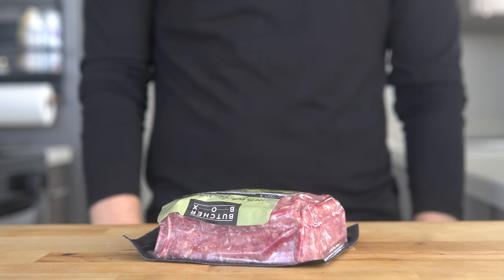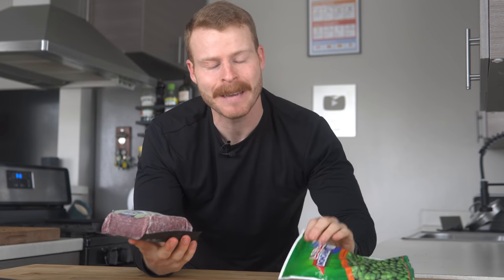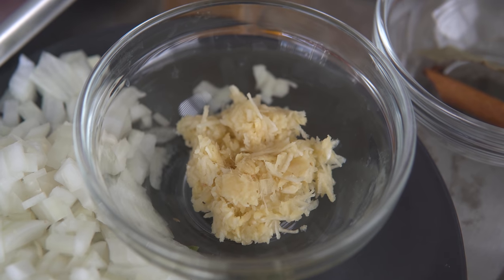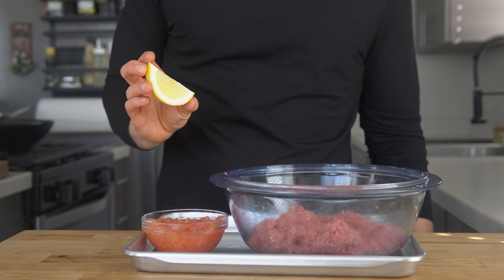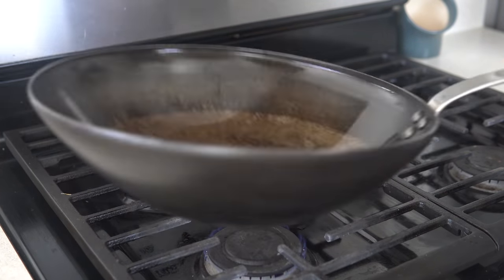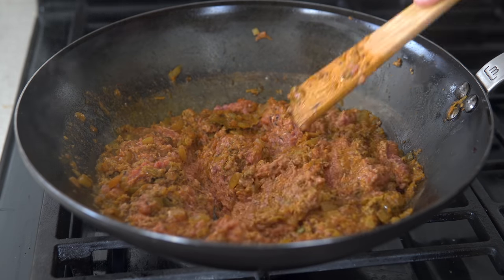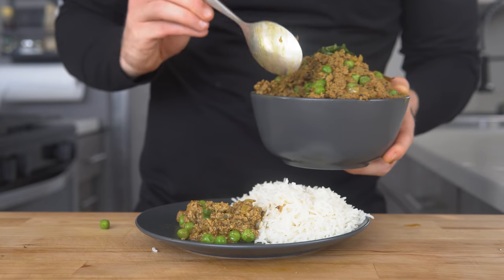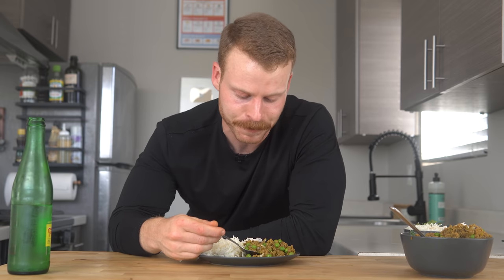The Indian ground meat dish everyone should know how to make.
Keema is described by Madhur Jaffrey as the first Indian dish that all Indian students abroad learn how to make and I can see why. First off, It's just flat delicious and probably reminds them of home. Second, it's quite easy, so let's make it.

📚 Videos & Sources mentioned:
▪ An Invitation to Indian Cooking by Madhur Jaffrey
▪ At Home with Madhur Jaffrey

INGREDIENTS LIST
***Ingredients***

**Spices**
- Spoonful (1 tsp) mustard seeds
- Spoonful (1 tsp) cumin seeds
- 2 cloves
- 10 black peppercorns
- 1 bay leaf
- Spoonful (1 tsp) ground hot chili powder (or cayenne)
- Spoonful (1 tsp) ground turmeric
- Sprinkle ground garam masala
- 15 ml (1 TBSP) neutral oil

**Aromatics**
- 1/2 onion, minced
- 2 cloves garlic, grated
- 1-inch piece of ginger, grated
- 3 green chiles (or a serrano/jalapeno), minced

**Sauce Base**
- 2 roma tomatoes (or canned tomatoes), grated
- 1 lb ground beef (or lamb)
- Water
- Spritz of lemon juice
- Frozen Peas

0:00 Why you should make Keema
0:58 What is Keema?
1:30 Step by step recipe
7:02 Taste test and closing thoughts

MISC. DETAILS
Filmed on: Sony a6600 & Sony A6400 w/ Sigma 16mm F1.4